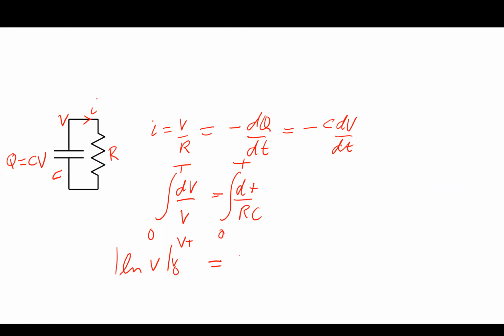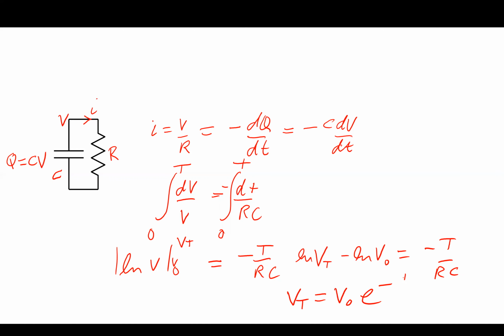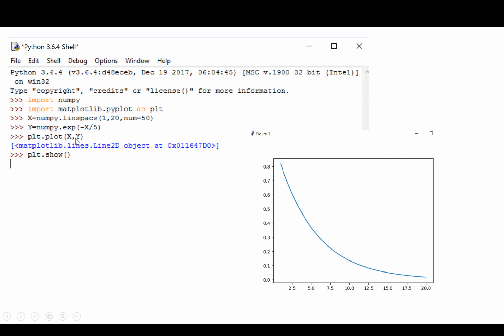4A Advanced Topic RC Time constant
Advanced topic for Module 4: PyFirmata and Data Acquisition.  The math hides here!